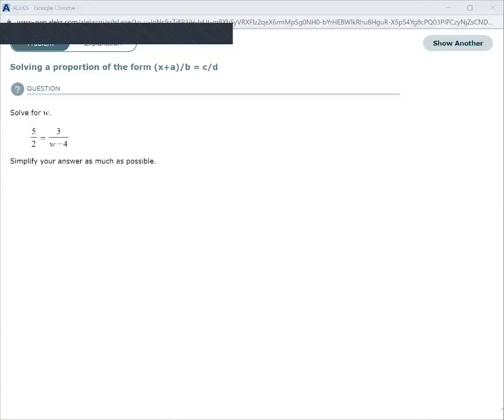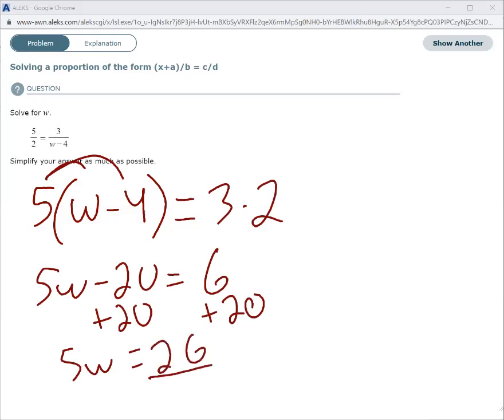Solving a proportion of the form (x+a)/b = c/d